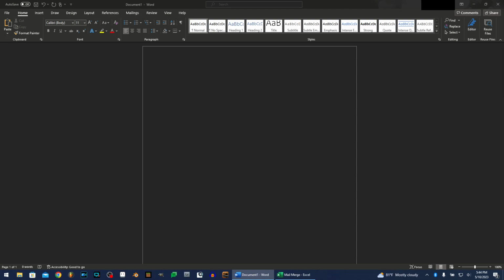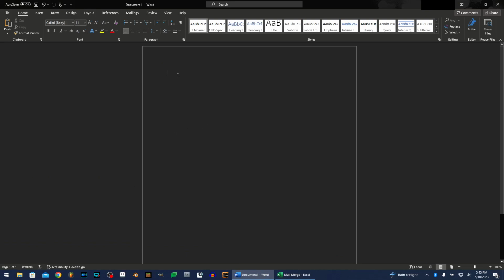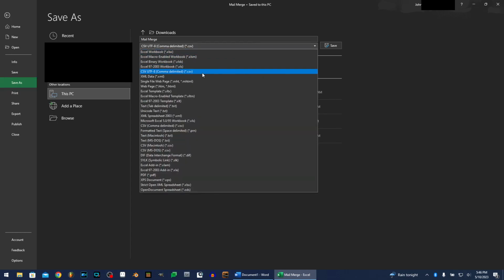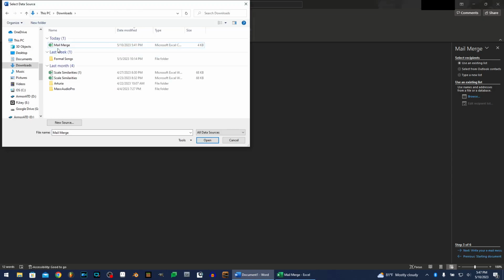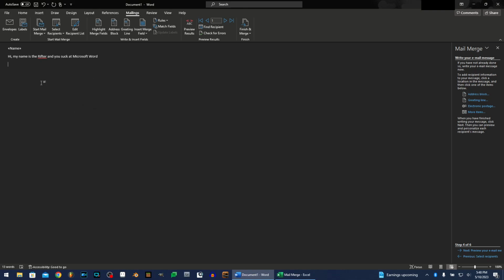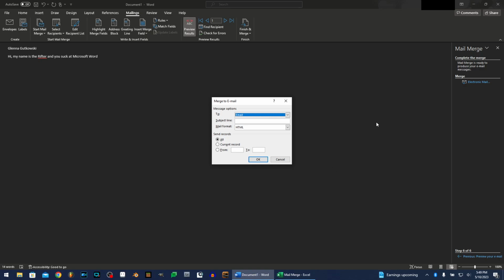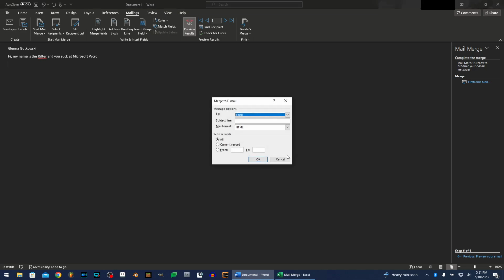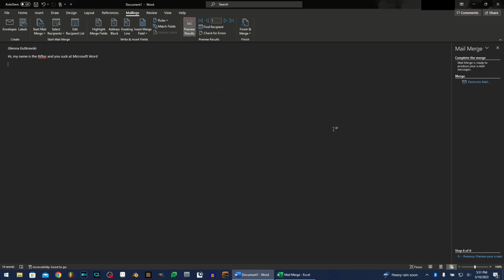How to Send Bulk Email with Outlook